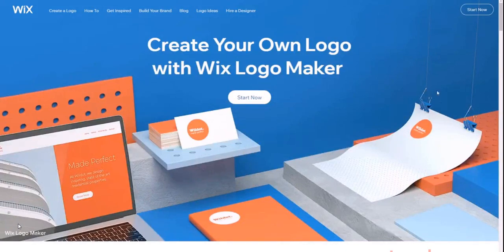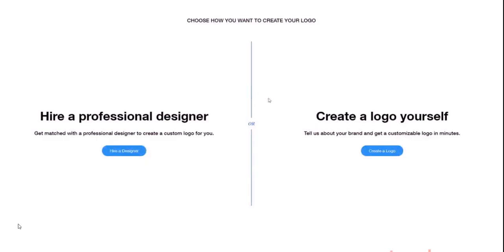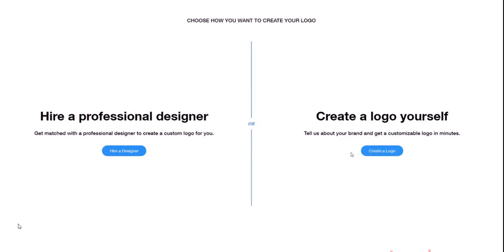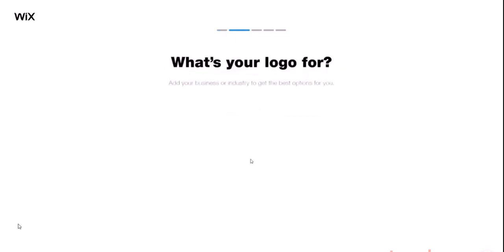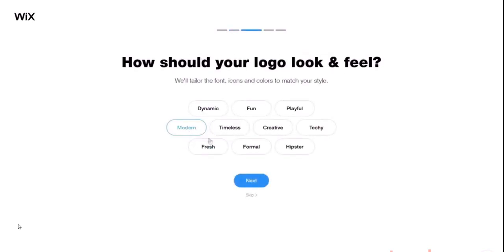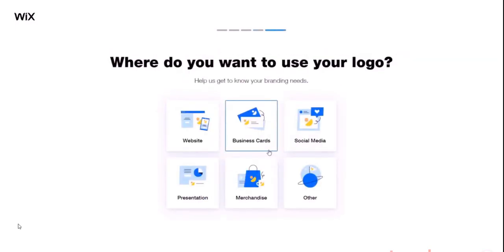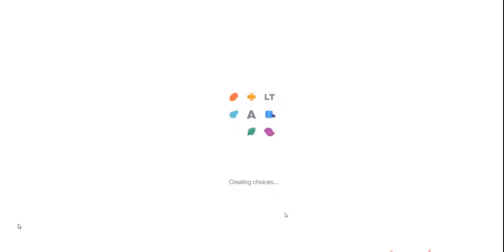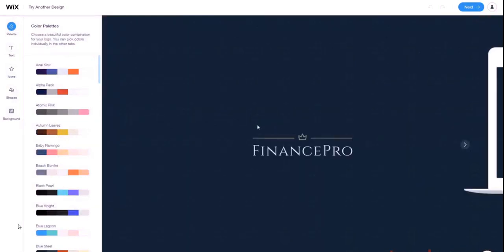How To Make Logo For Your YouTube Channel With In a Minute!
In this video you will learn how to make a logo with in a minute!